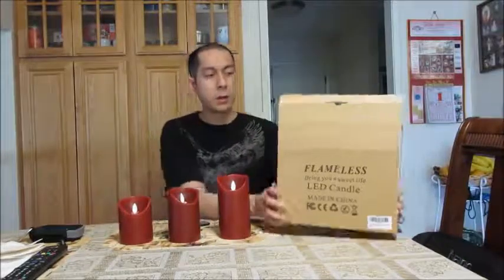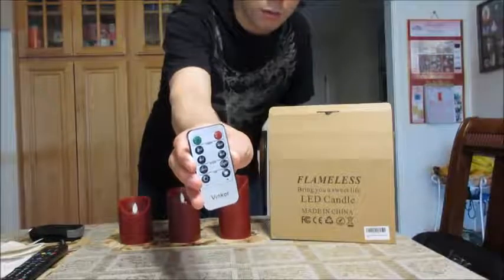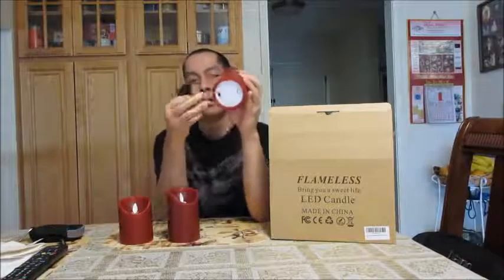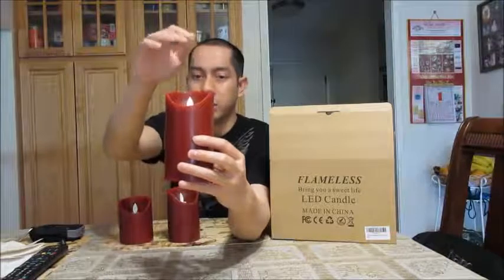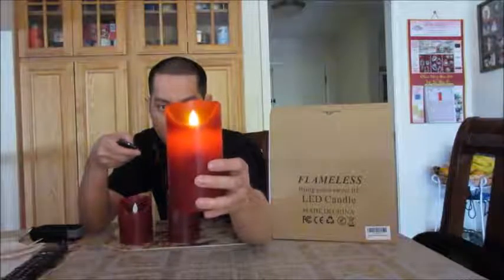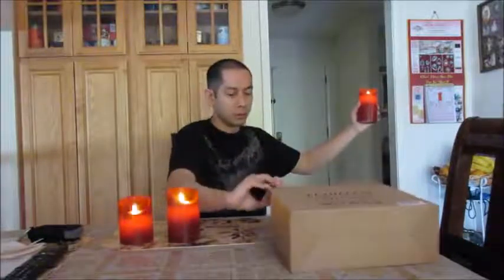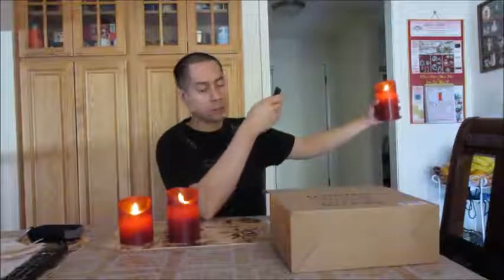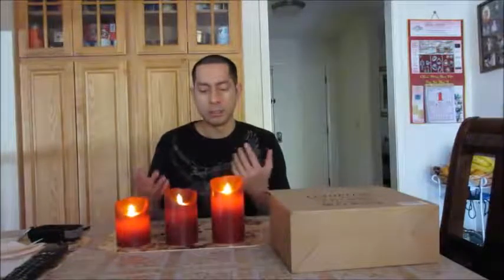Michael Chu's review of Vinkor Flameless Candles Flickering Candle